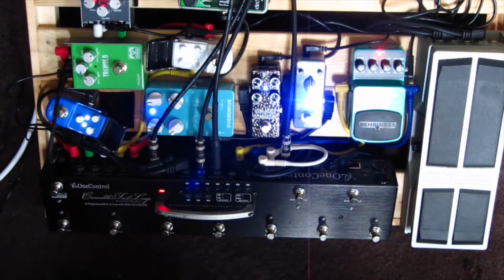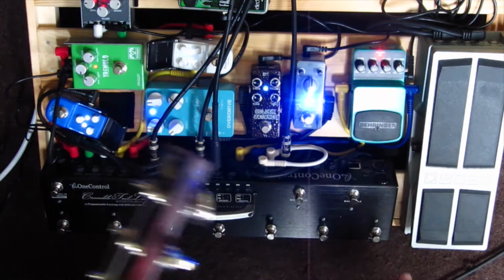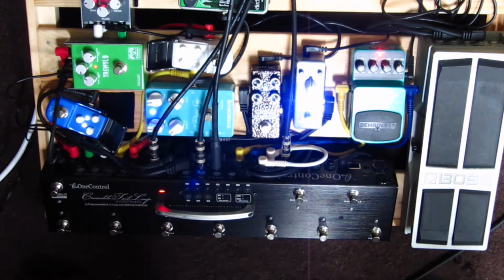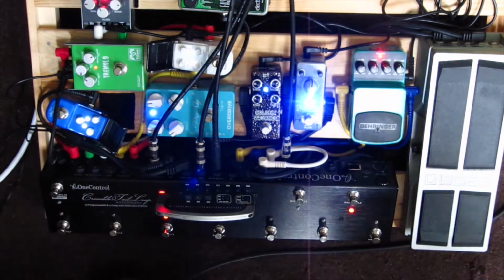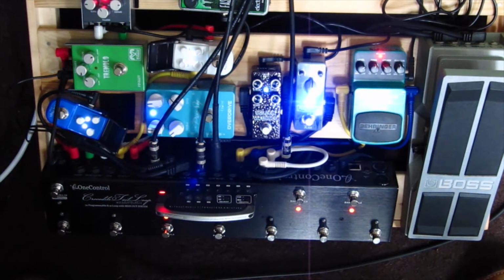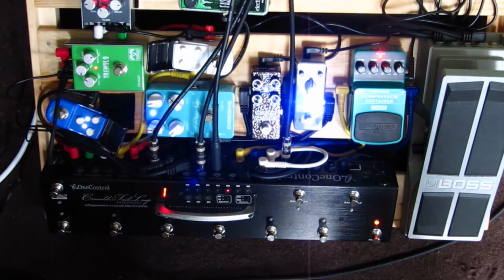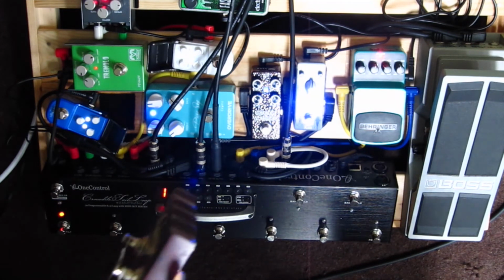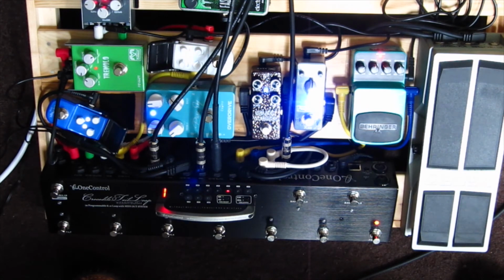One Control Crocodile Tail Loop OC10 Demo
One Control Crocodile Tail Loop OC10 bites Ginger Lefty
Bitten and smitten. A demo of the superb loop switcher from One Control.

Crocodile Tail Loop